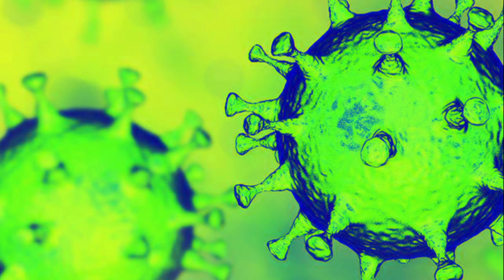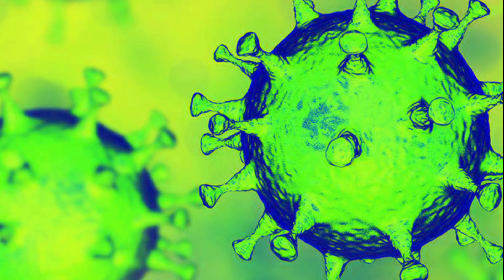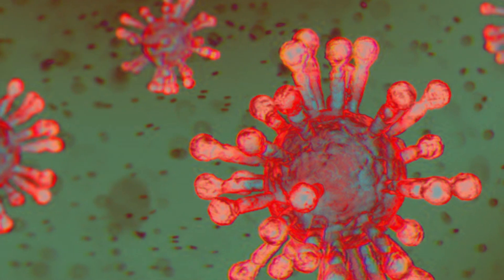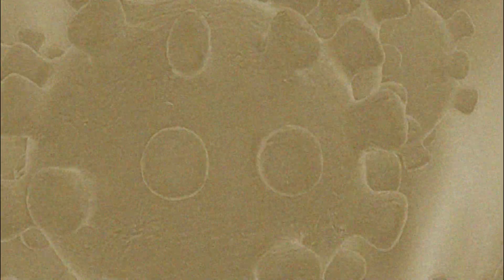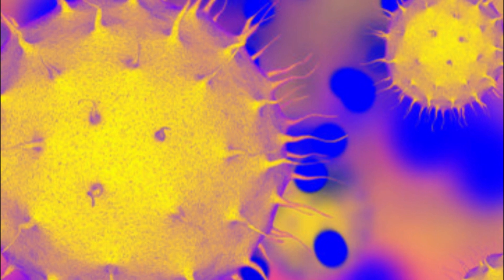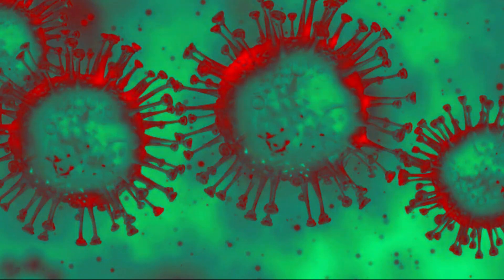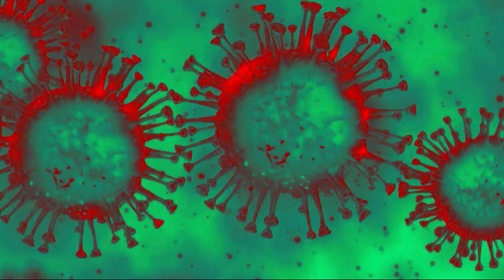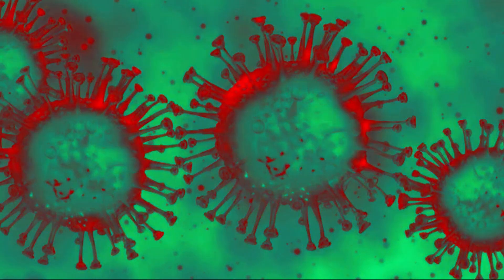Ham Radio Fun: Coronavirus Covid-19 Global Radio Coverage Intensifies (2020)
Captured and Recorded by Cheaptoyman.